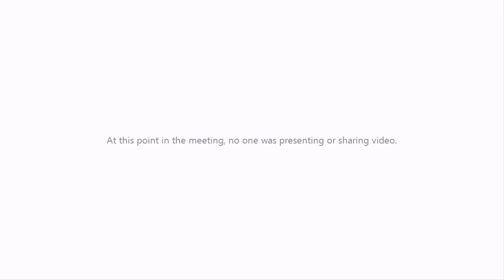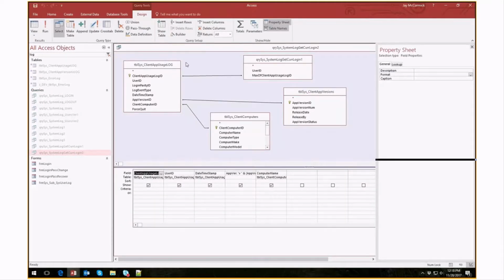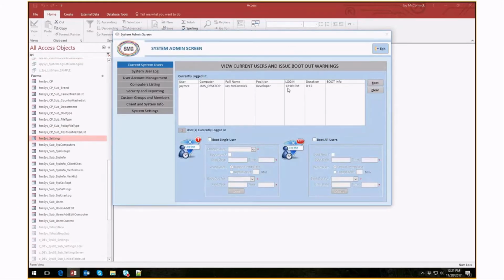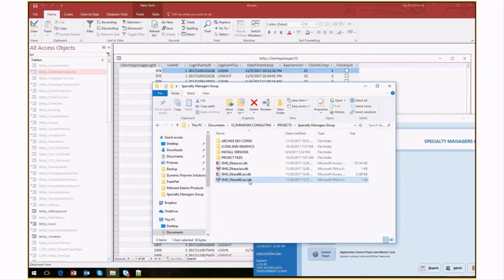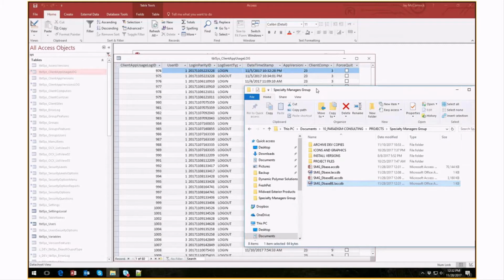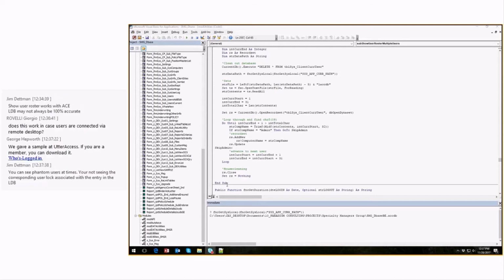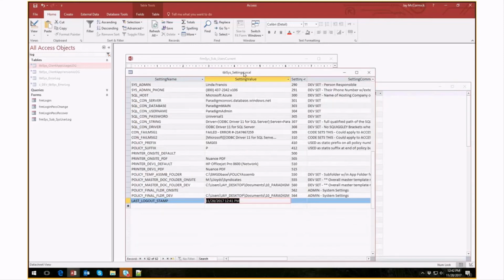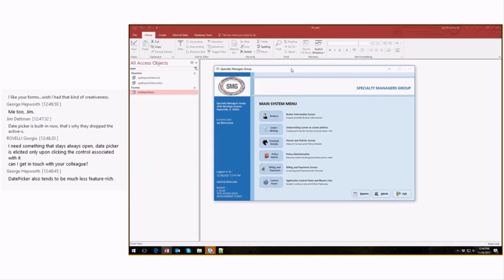AL: Interpreting the .lacdb (locking) file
to our virtual chapter!